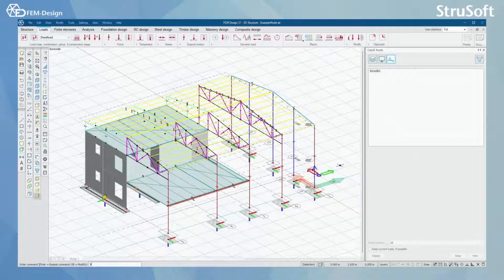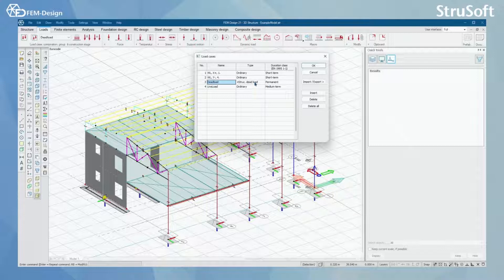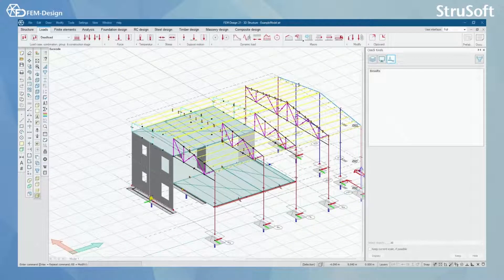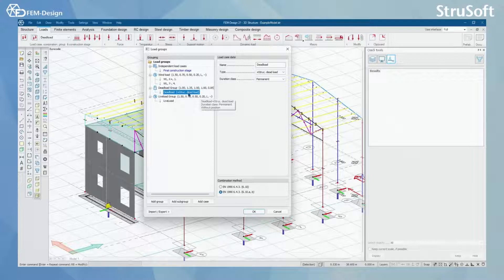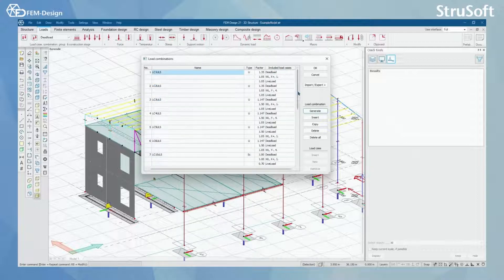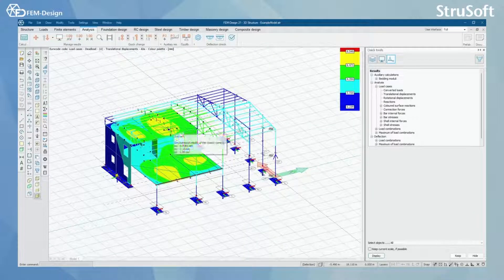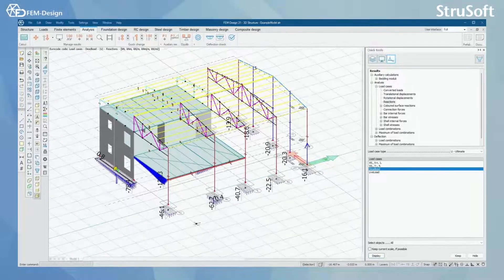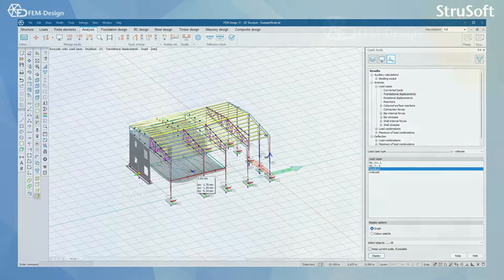FEM Design User manual: 9.1 Dead load in FEM Design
Discover how to add dead load to your structure in FEM-Design by watching this short video walkthrough. You will learn what are the best practices when adding dead load, so take this chance to improve your knowledge and see how to work optimally in FEM-Design, our advanced and intuitive structural design & analysis software.